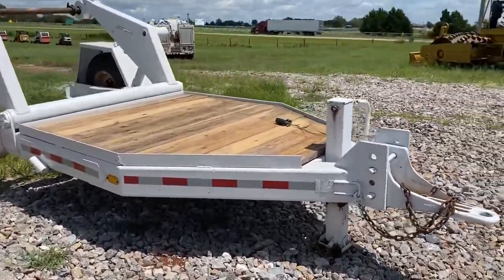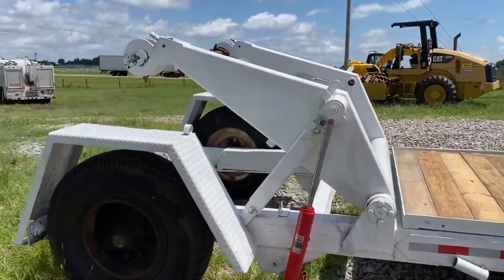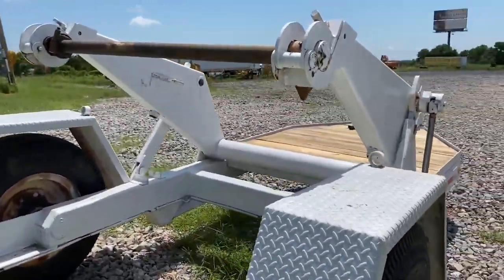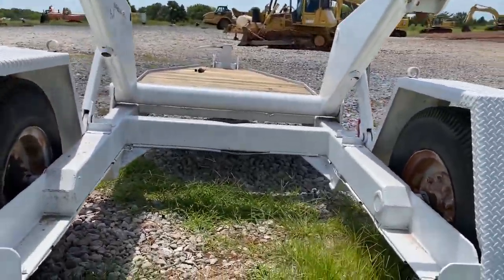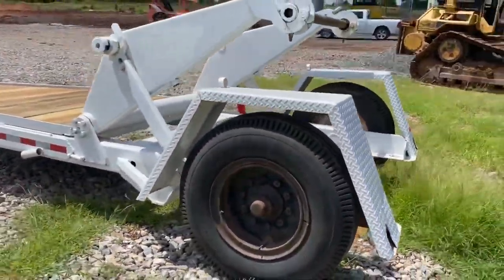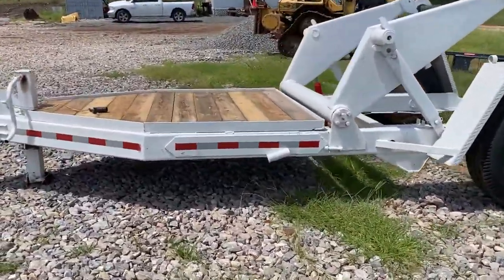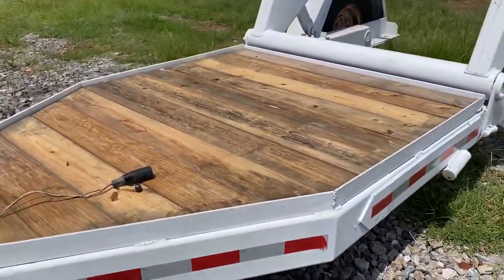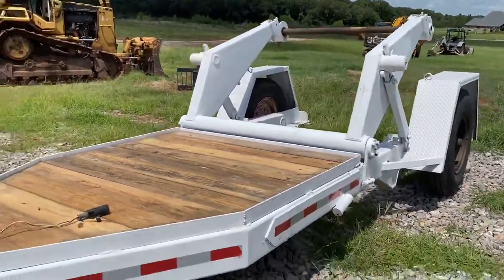Used Spool Trailer For Sale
This Spool Reel Trailer Has Sold!
View more consignment heavy equipment for sale on our

i35 Equipment
2501 E Industrial Rd
Guthrie, Ok 73044

Trucks & Trailers By COW-c Auto Sales